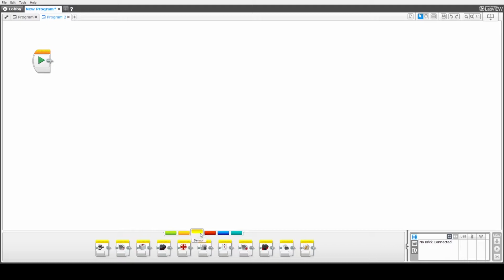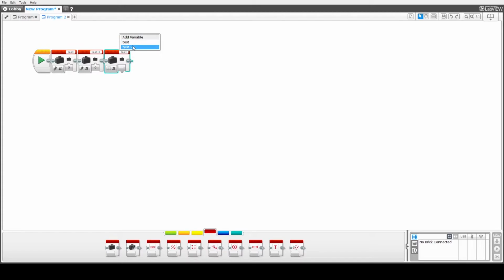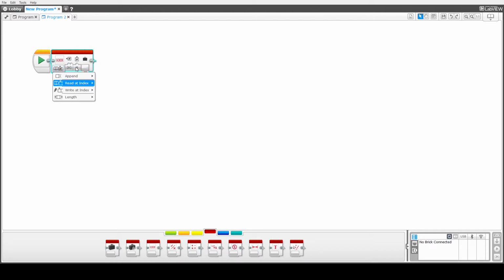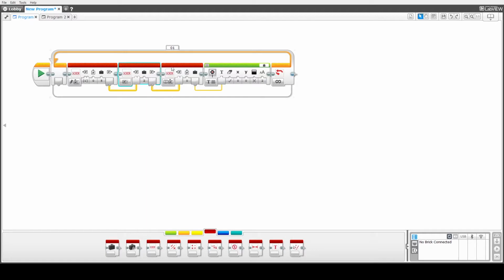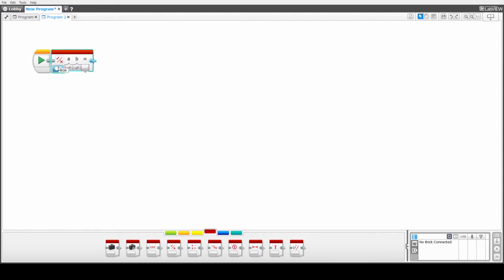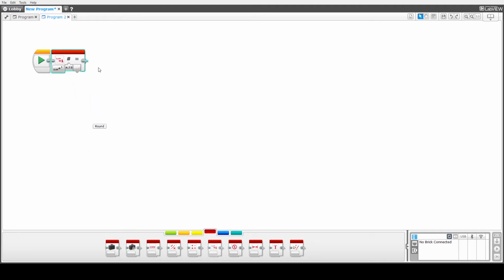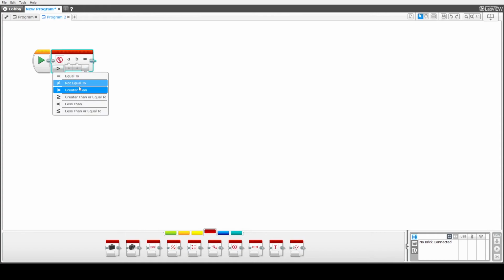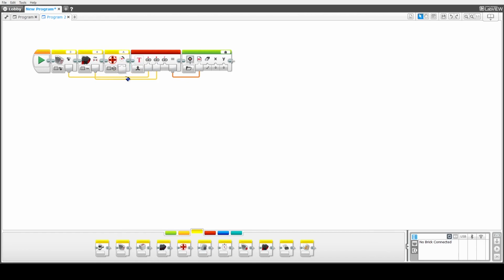Intro to Math blocks!